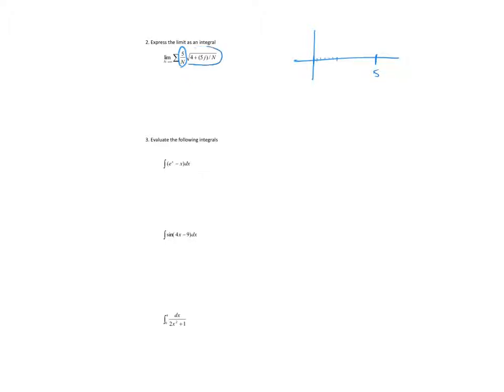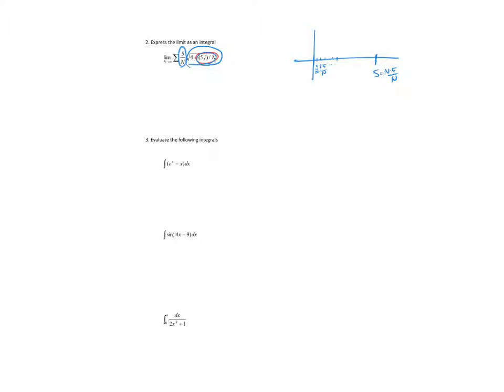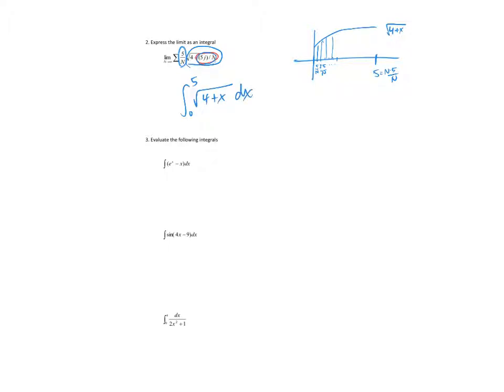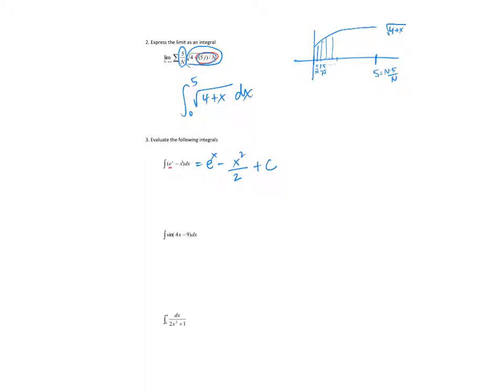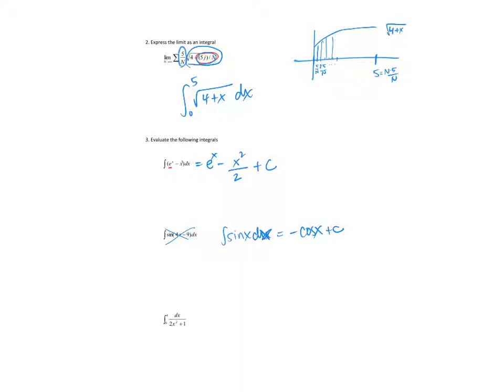Calc 1 Ex 3 Rev Problems Part 2